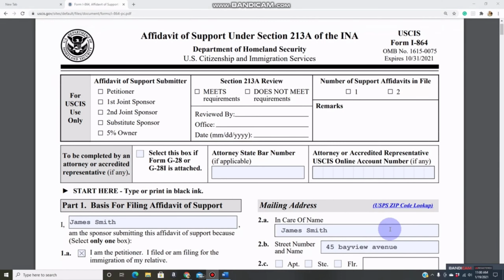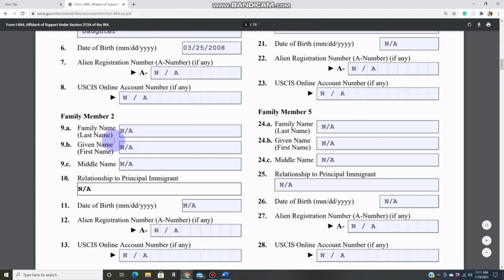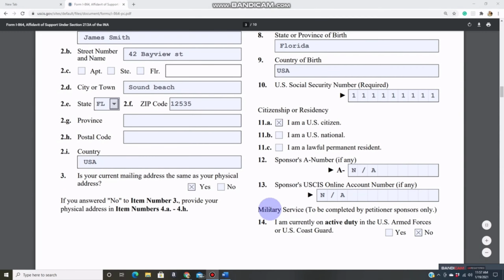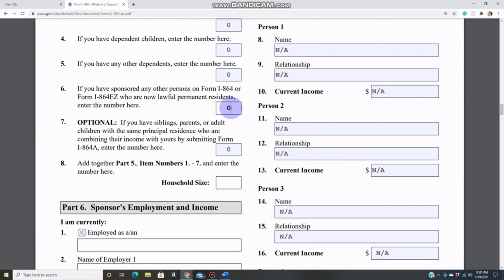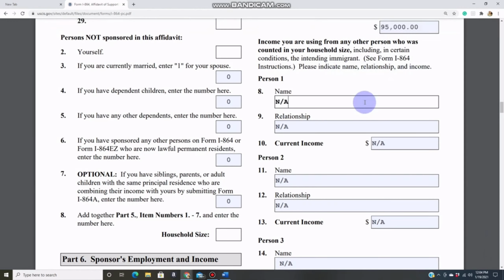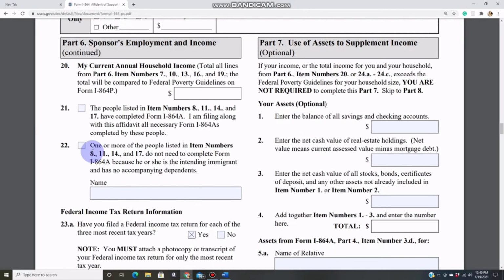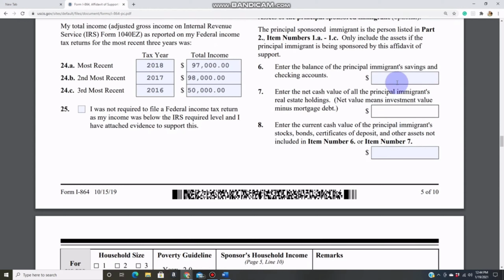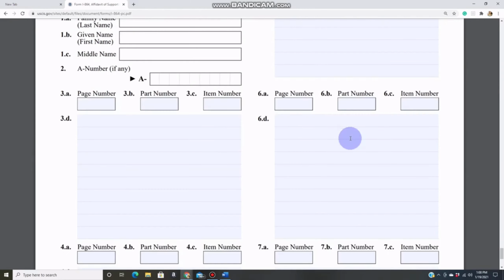HOW TO FILL OUT FOR I-864 FOR K2/DERIVATIVE APPLICANT 2021